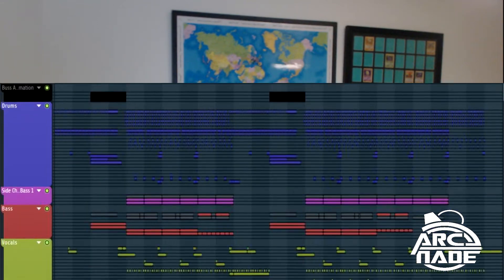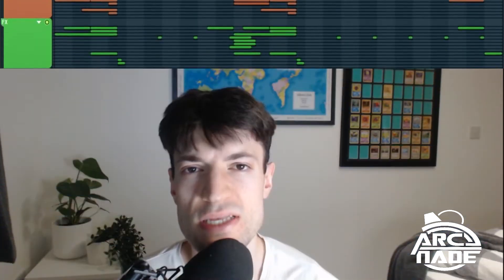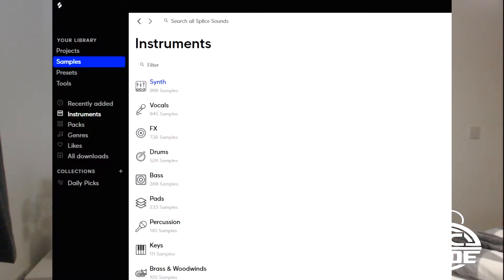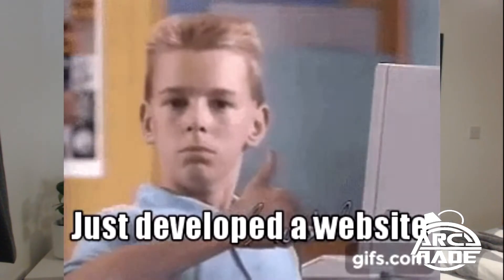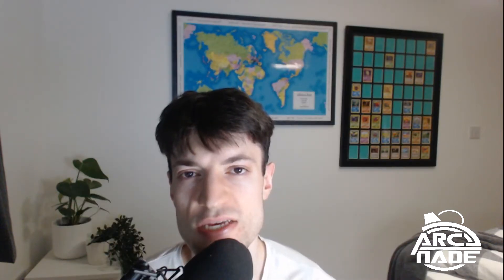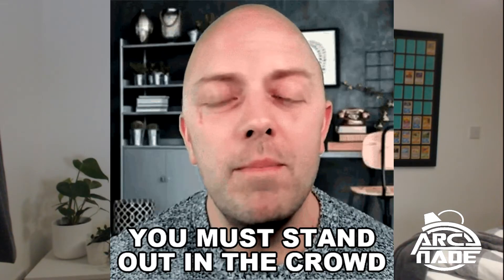Why You Should REUSE Vocals